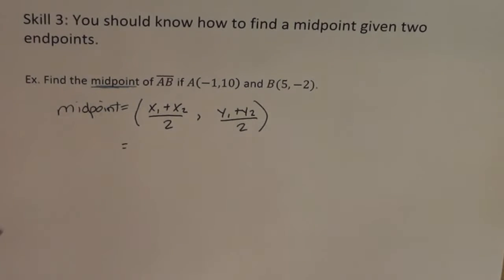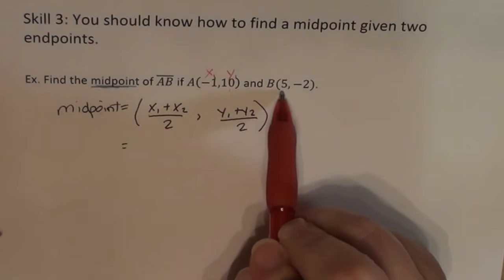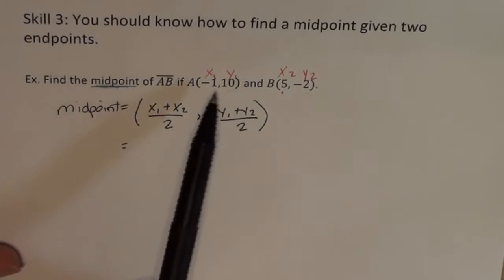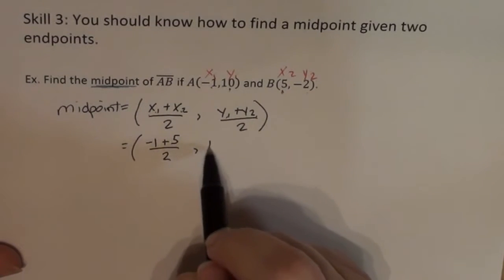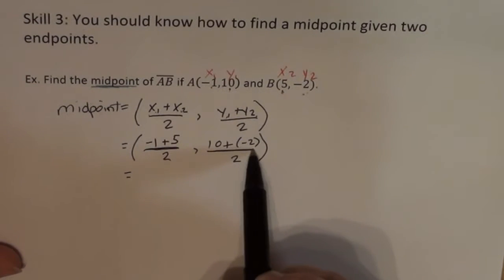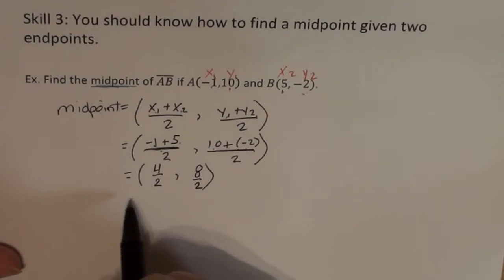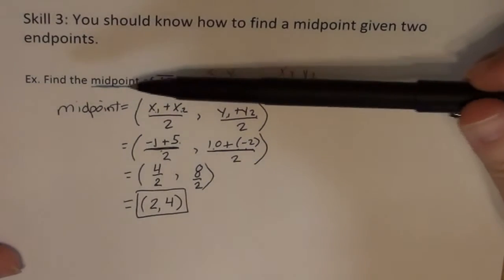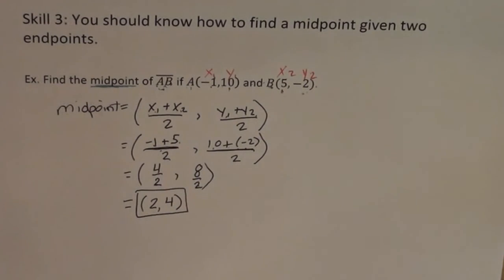Geometry Chapter 1 test Skill 3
Finding a midpoint given two endpoints